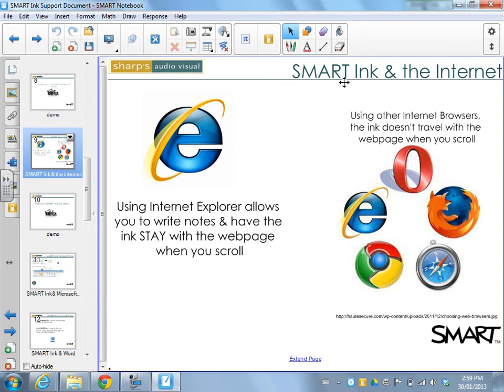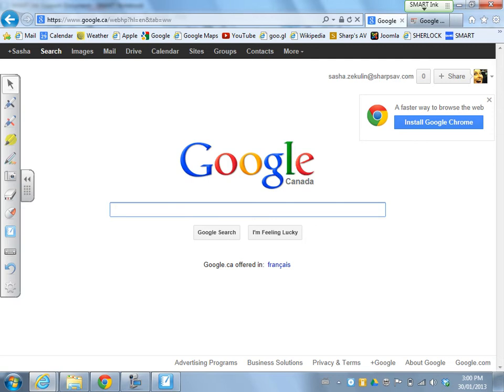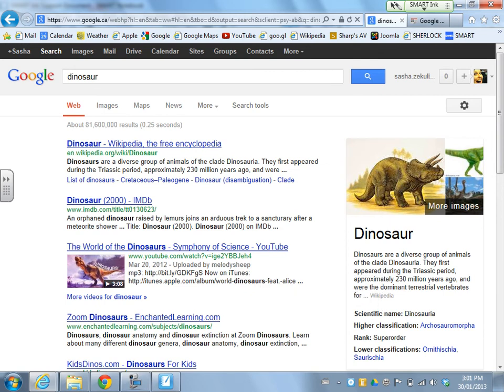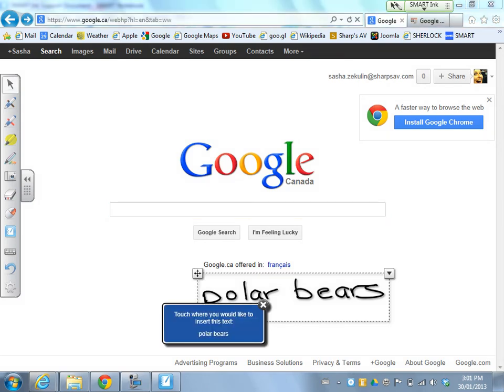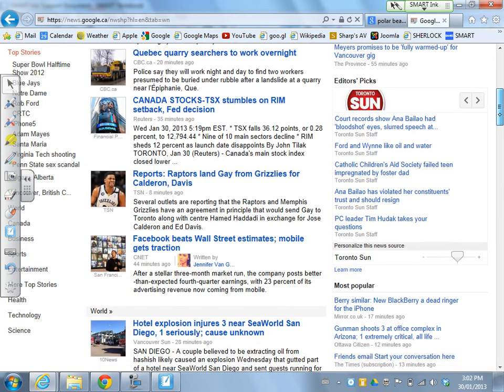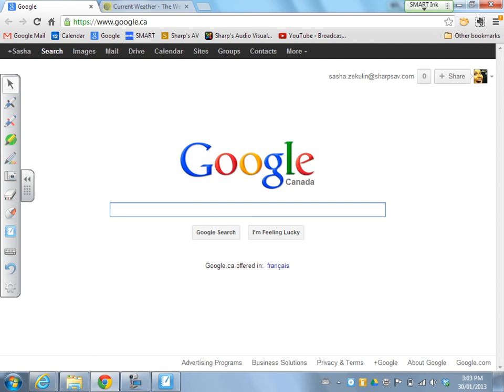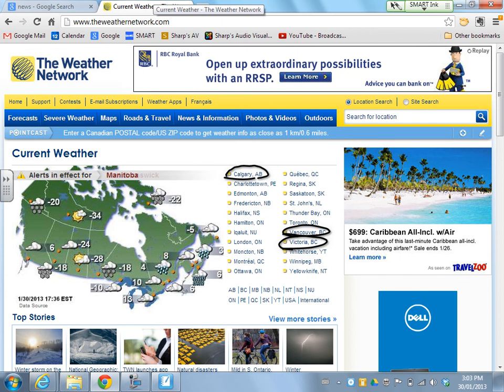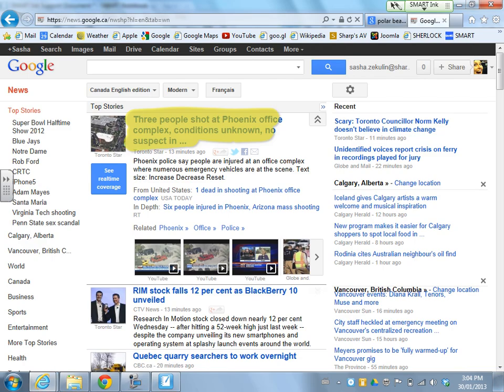SMART Ink and the Internet